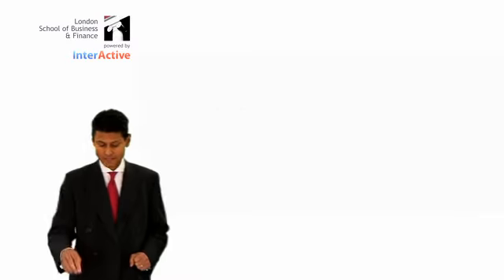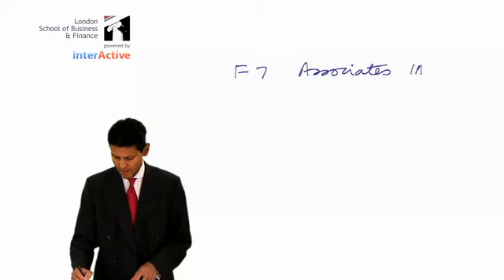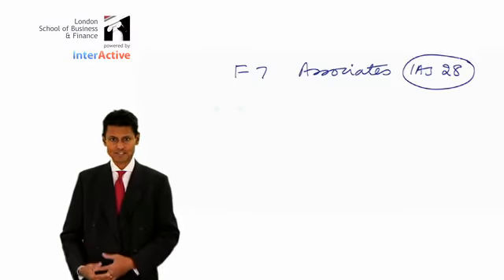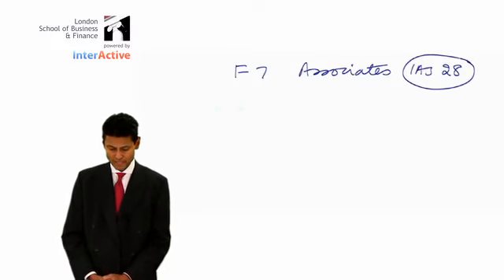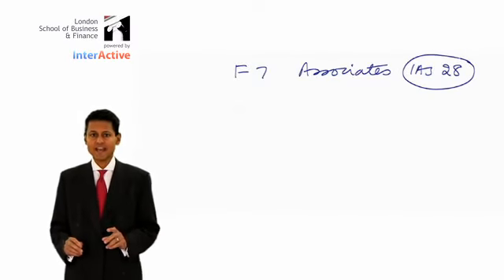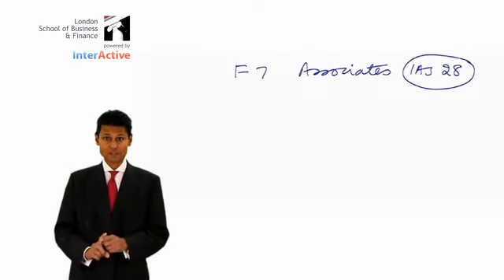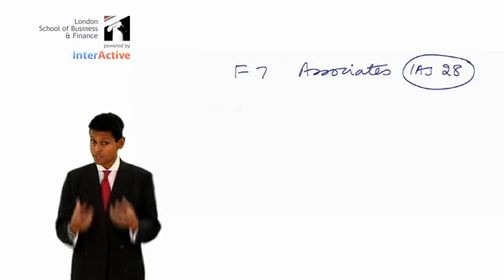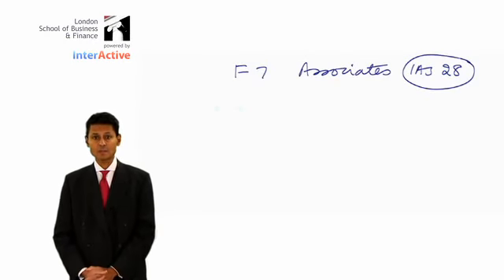LSBF ACCA F7: Financial Reporting, Key Facts on Associates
Francis Braganza presents the Key Facts you need to know with regards to Associates. Watch now for his handy tips.